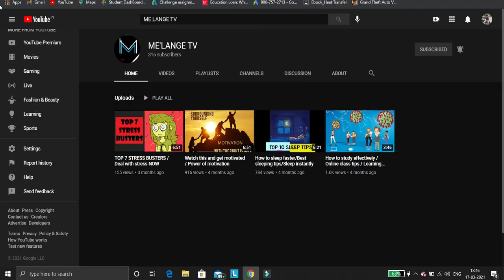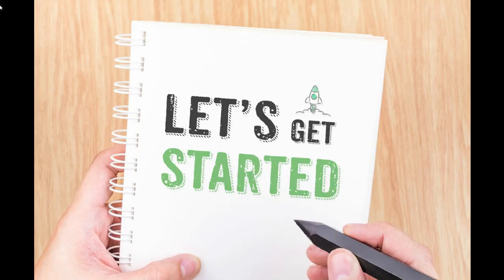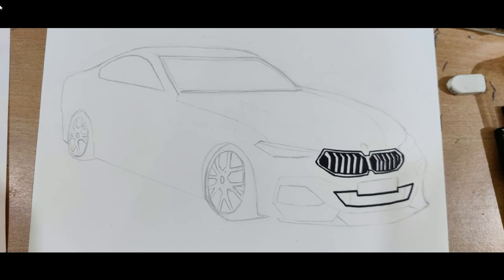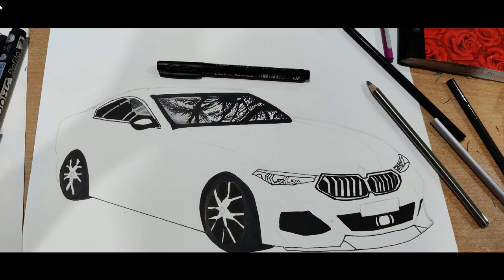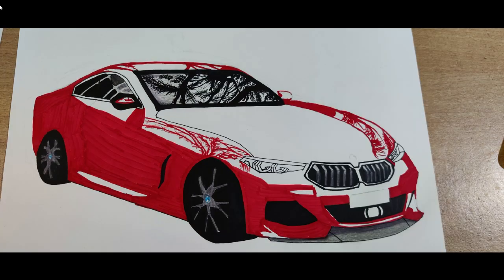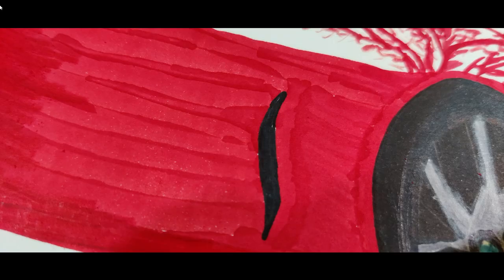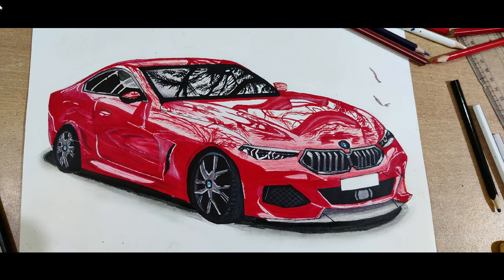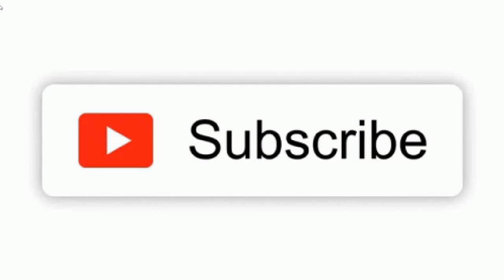How to draw a car / Realistic car drawing tutorial / Step by step drawing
Hey guys, this video is specially  compiled to boost budding artists and the ones trying their hands on sketching and designing cars.

Here's a  step by step method to help guide you through in sketching a bmw with regular art supplies.

Hope you enjoy this video and let me know what do you guys think about this artwork.

This artwork is a derivative of the BMW M850.

Song         : SAINt JHN - Roses (instrumental)

Materials : Uni-ball Signo 0.7 (Creamy White)
                   Cello Permaline
                   N450 Pentel Permanent Marker
                   DOMS color pencil set